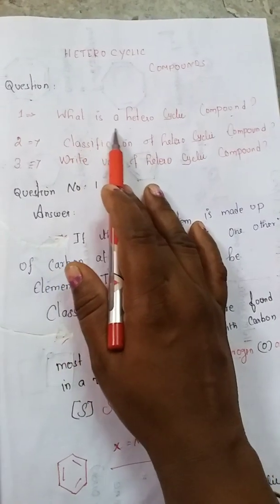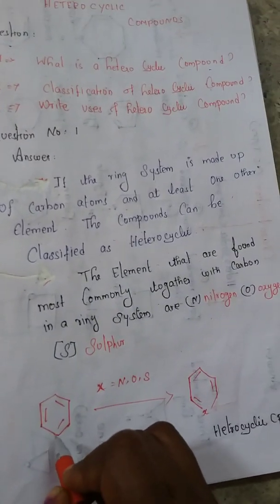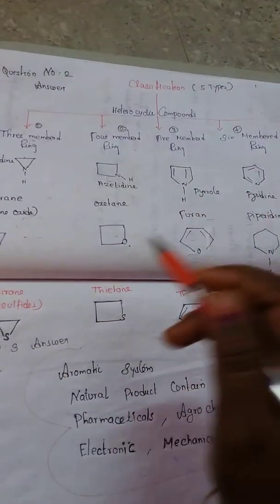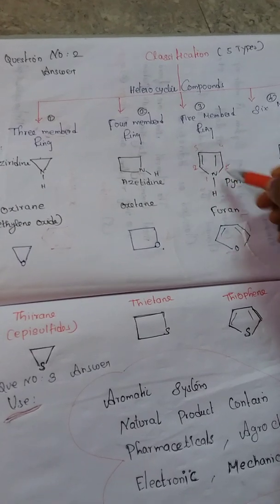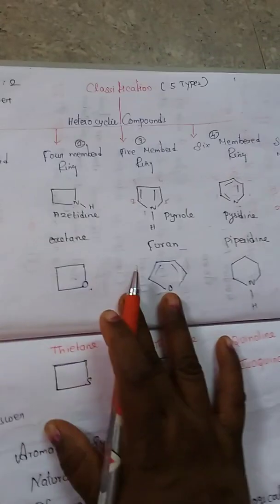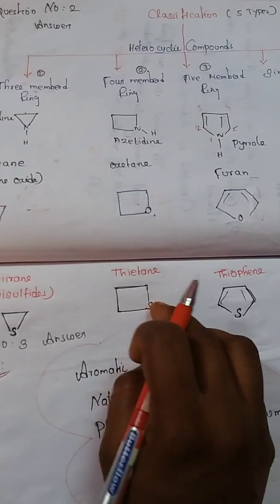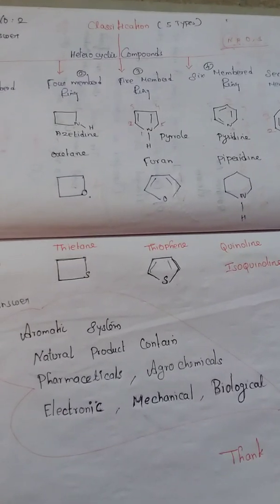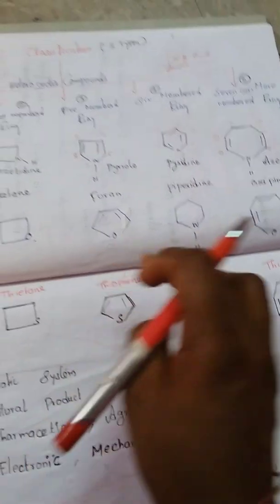Hetero cyclic compound of organic chemistry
Classification of heterocyclic compound